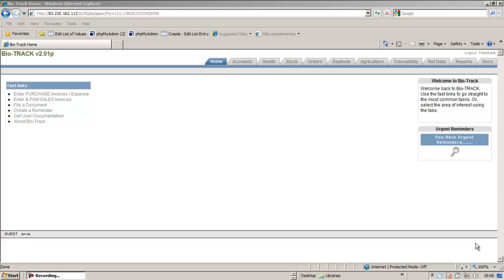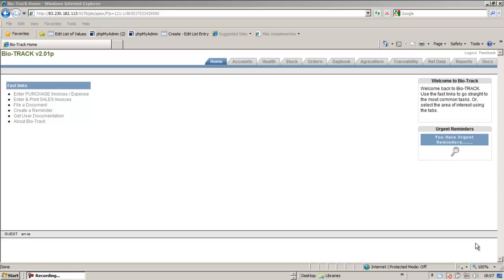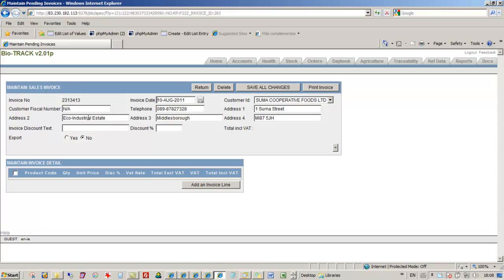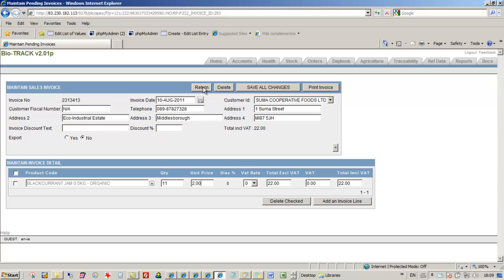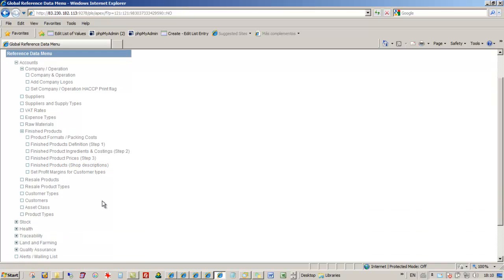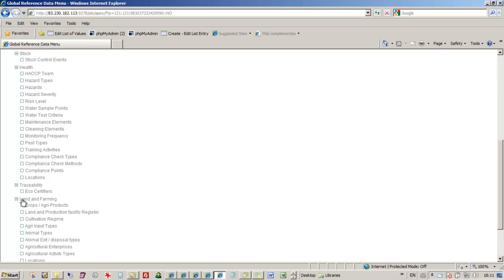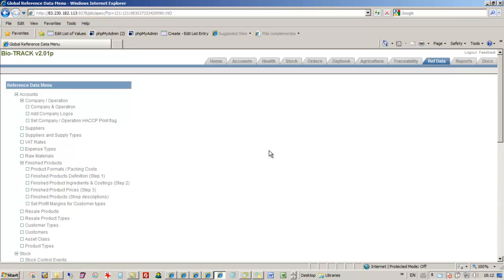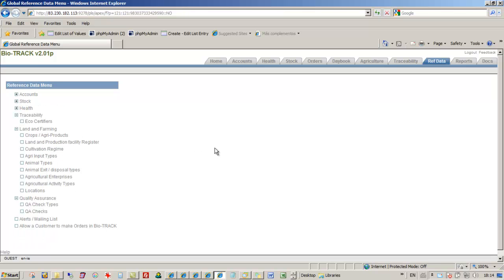biotrack0008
BioTrack Training
Module: biotrack0008
Getting Started - Loading Reference Data